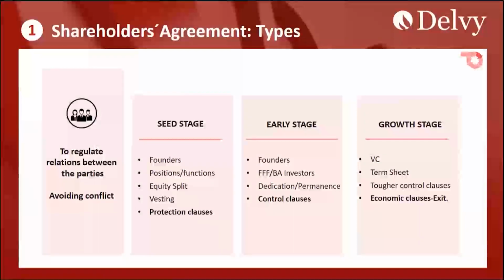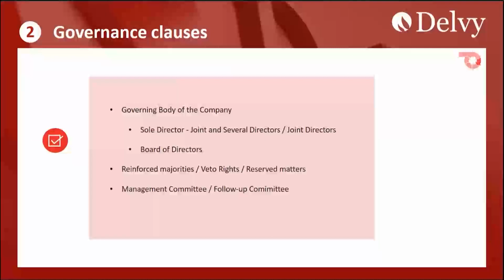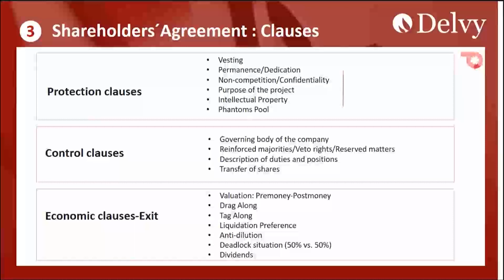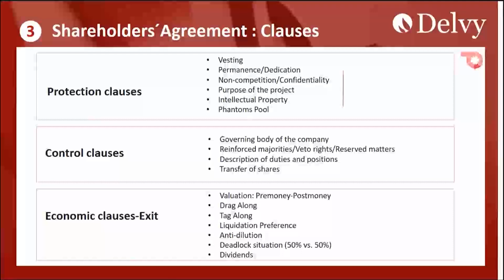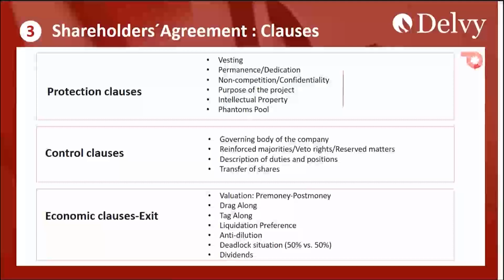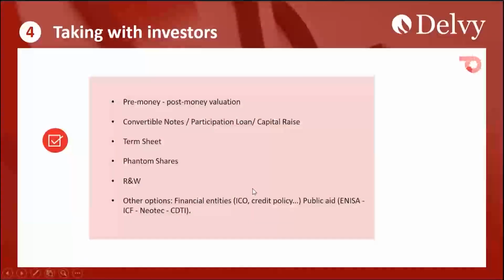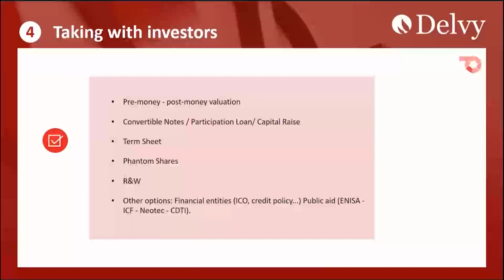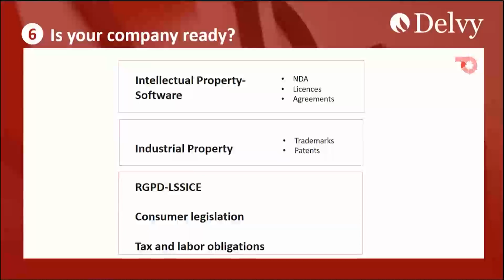DIGI-B-CUBE Workshop - "How to organise an investment round Legal aspects"